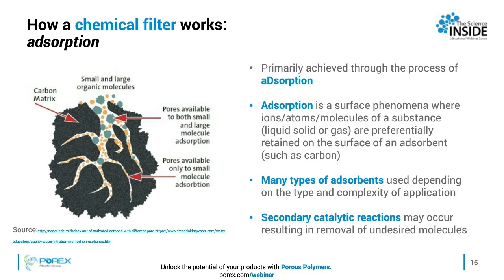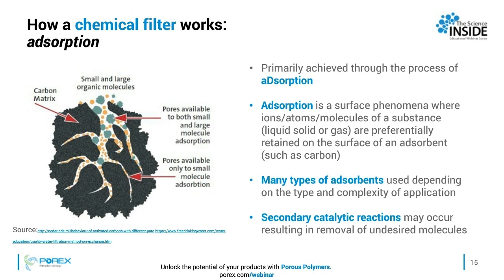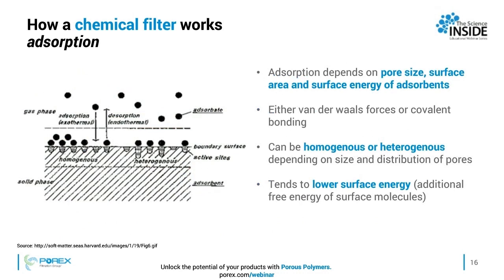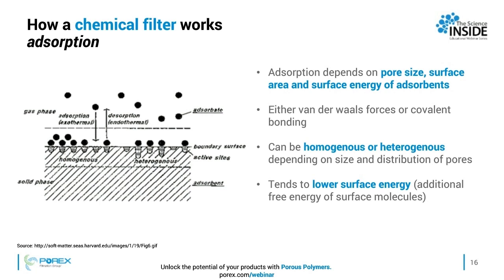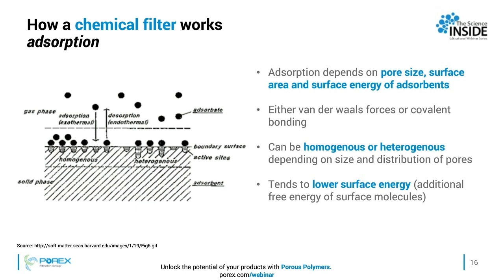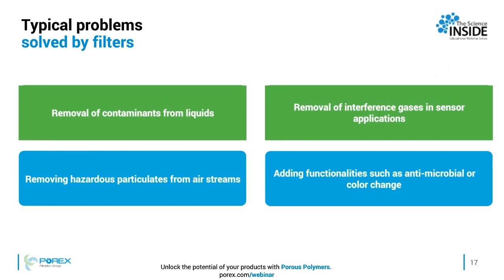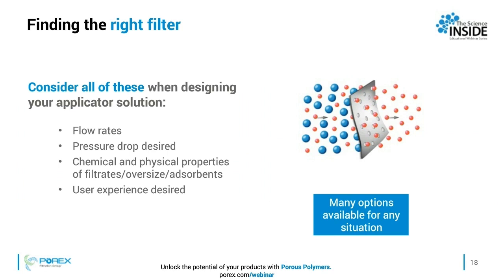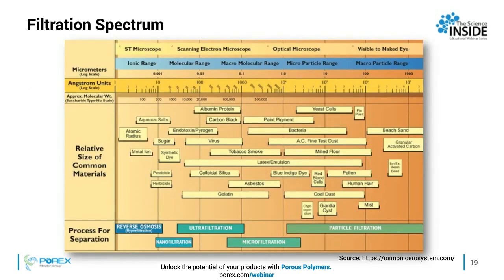Using Porous Polymers for Filtration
In this webinar, Porex’s Global Research and Development Director, Rahul Maharsia, reveals:

● How filtration works
● The difference between a physical filter and a chemical filter
● The typical problems that are solved with filtration

In this brief preview, you’ll get a glimpse of what this webinar offers. In the full version, you’ll learn about the filtration spectrum, how to create an effective filter, and so much more.